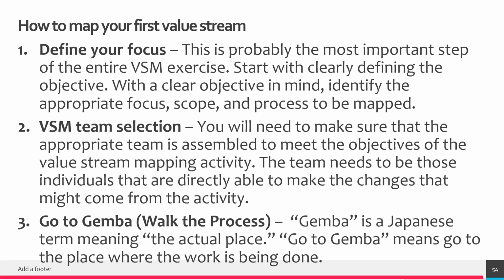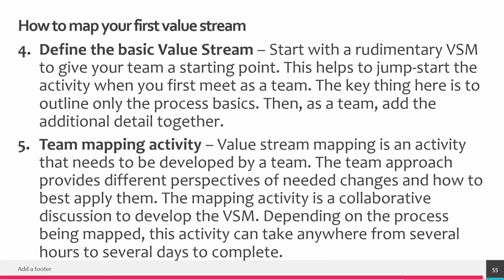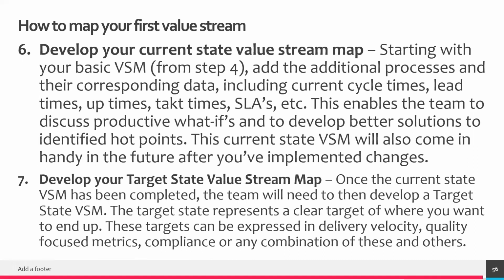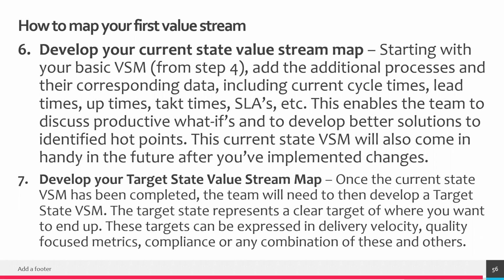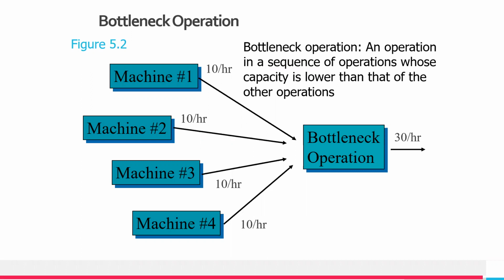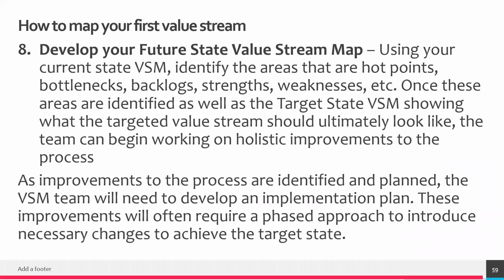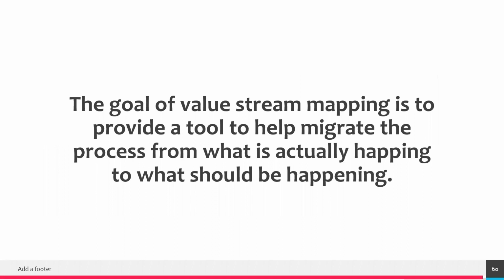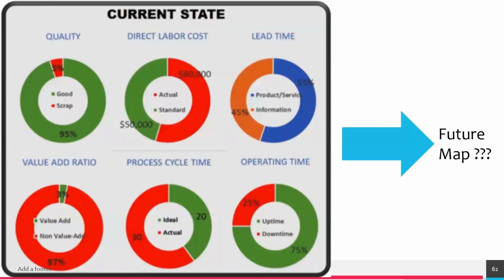Ch 7: Part 6- Steps to Develop Value Stream Map